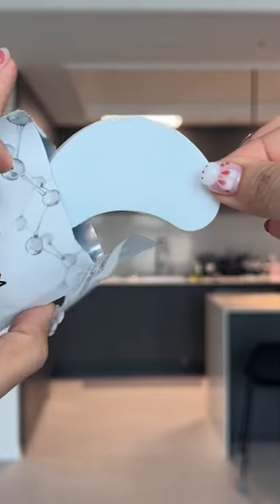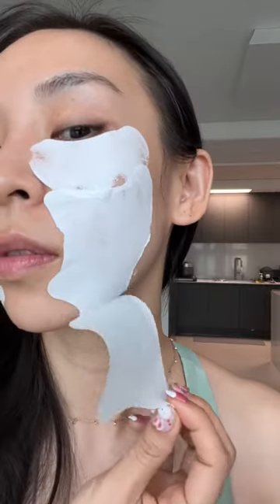highprime collagen film for face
Face Care for 24 Hours: Unlike other facial skincare products that often have artificial fragrances and rough components, our retinol and collagen face cream is developed as exclusively nature-sourced and soft nourishment focused on defying age; Day or night you can use this face moisturizer for men and women and enjoy its effective action
Effective, Safe and Just Magical Texture: While the lightweight and non-comedogenic texture ensures faster absorption with no greasy residue, collagen and retinol for face are perfect to smooth the skin, cleanse the pores, eliminate acne and restore the youth of your skin, enhancing the natural turnover of skin cells and boosting hydration